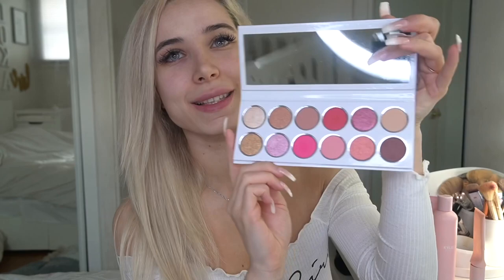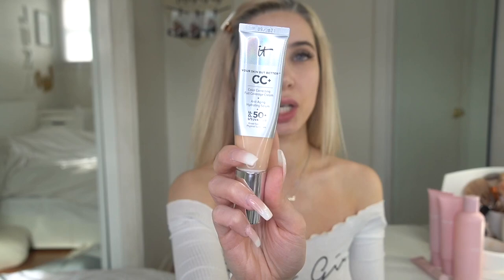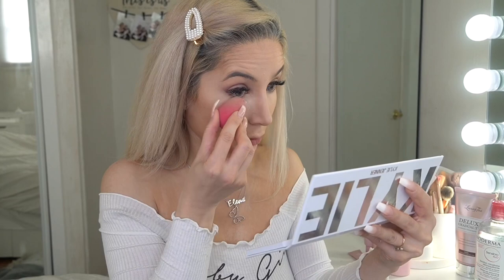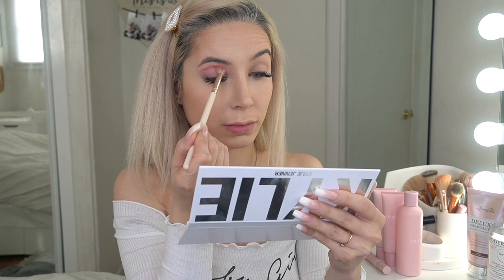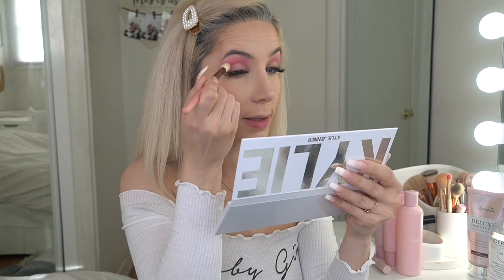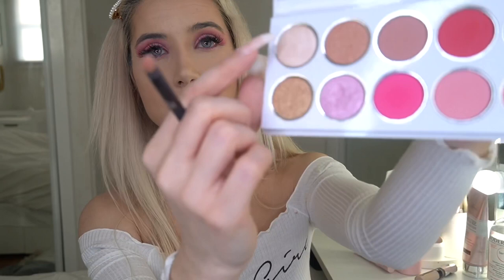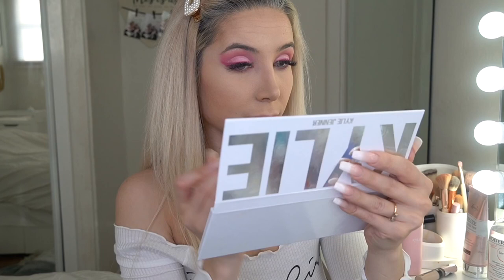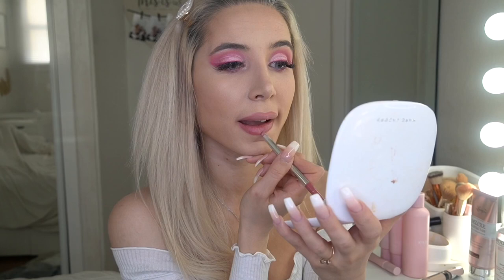Barbie makeup| kyliecosmetics BYOP | ellenepei